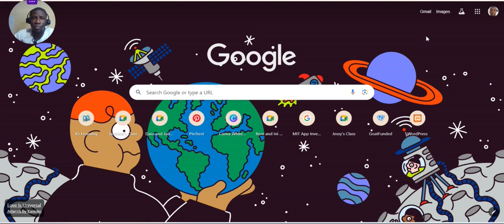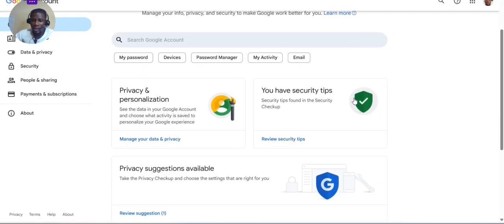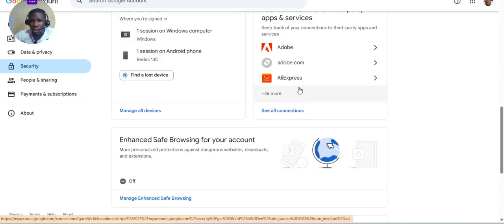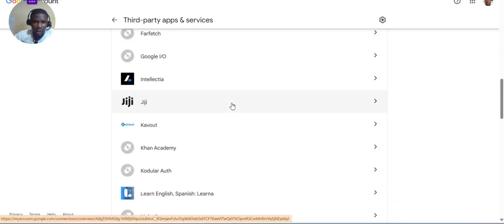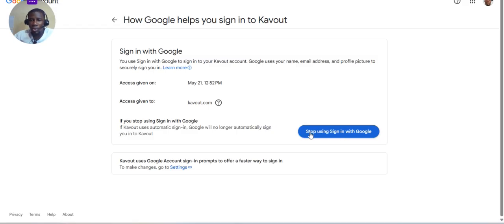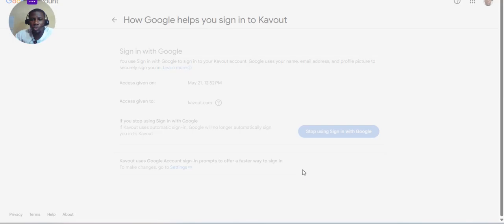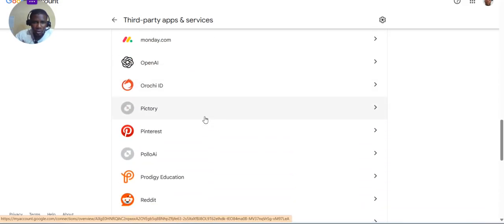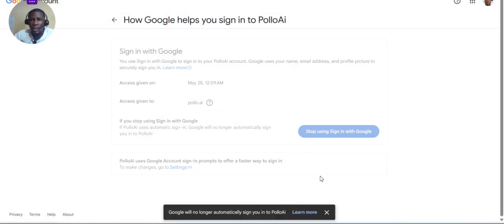How to Remove Your Google Account/Gmail from Malicious websites and App.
This Video tutorial shows the steps for removing third-party access to a Google Account.

Click SECURITY menu link on the left hand side of the screen.

Scroll down to your connections to Third-party apps & Services.

Click on any App that has access to your Google account that you wish to remove, then click "See details".

Click on "Stop using sign in with Google.